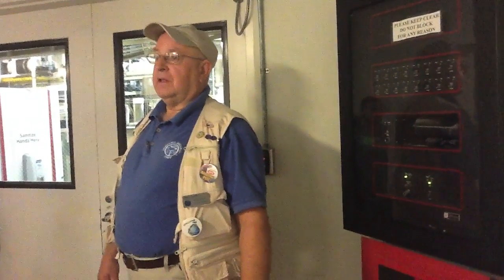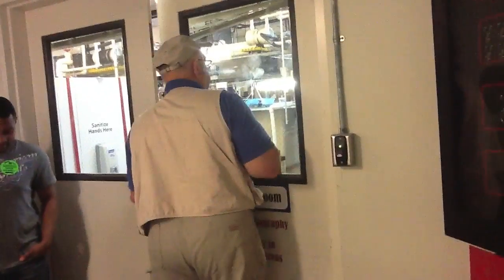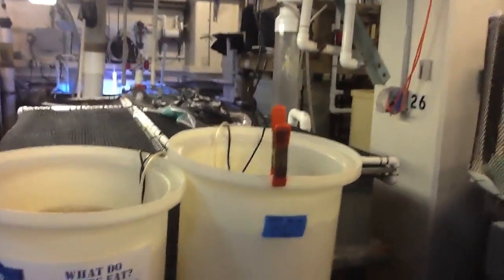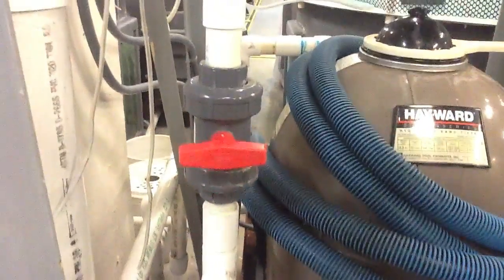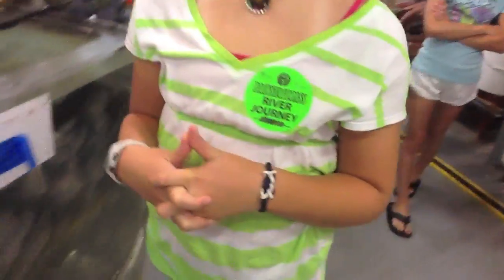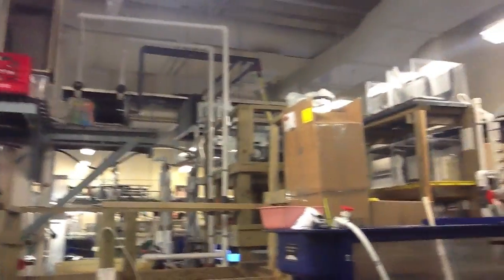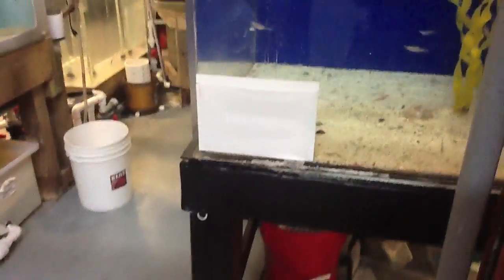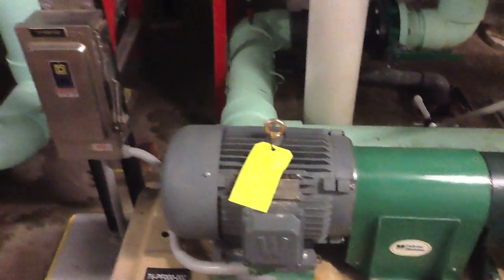VIP Tour - TN Aquarium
This is just the normal behind the scenes tour that anyone can take.  It's called the 'VIP' which means basically you paid extra for another ticket.  =)

Sorry for the shaky video.

The staff was very nice and knowledgable.  Got to talk to a few older guys that were retired and did this for fun.  They were hard working, professional and really fun to hang out with.

I would recommend this tour for anyone on this channel.